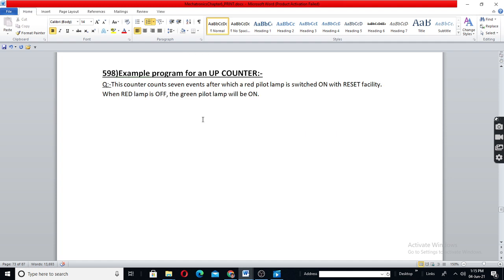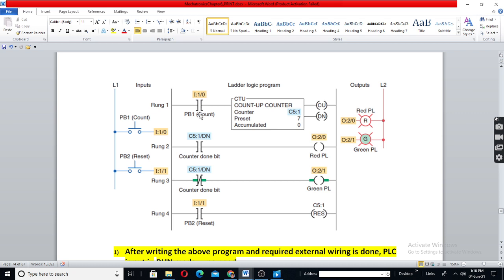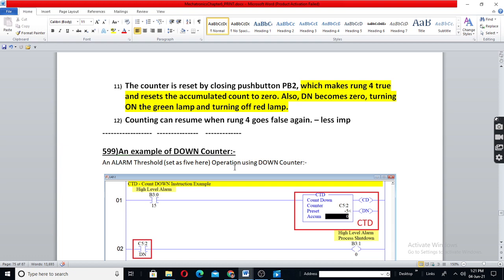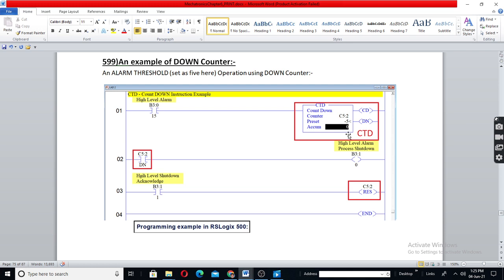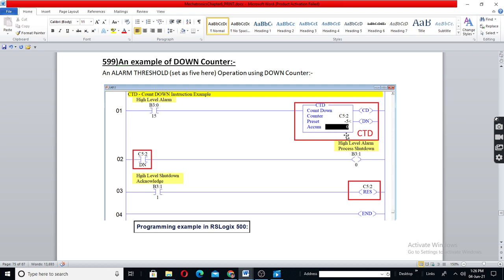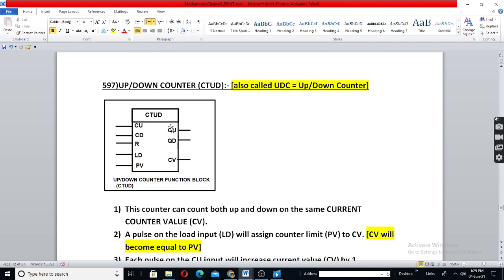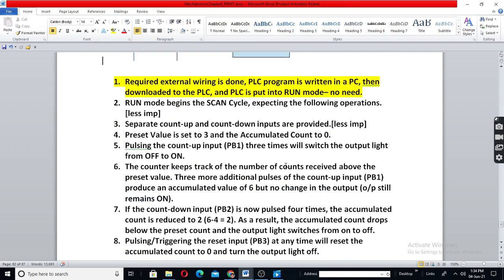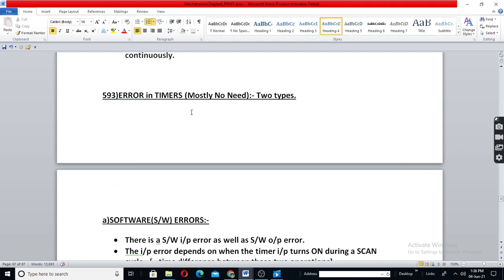Class 222 =Class 92 of Chapter 06 of Mechatronincs for KPT DEEE Students, Mangaluru.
Example programs for PLC Counters